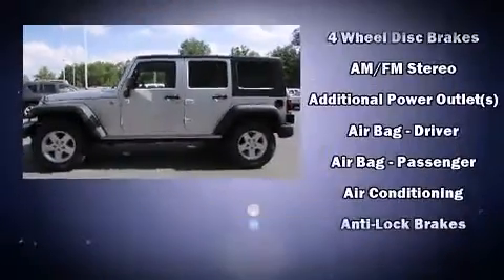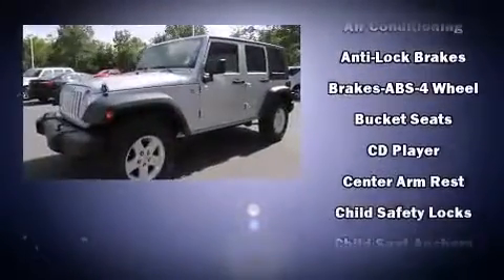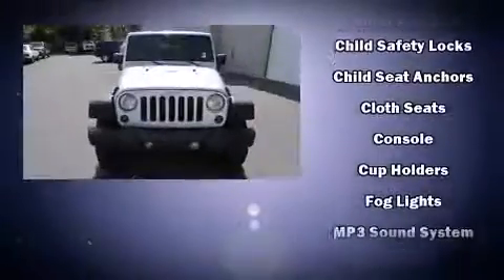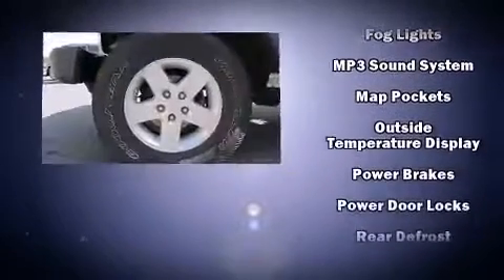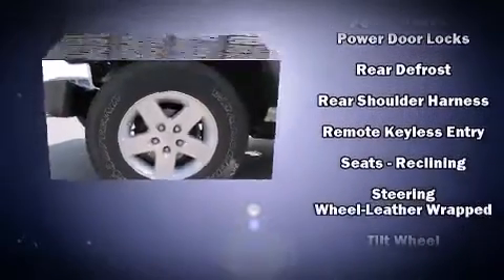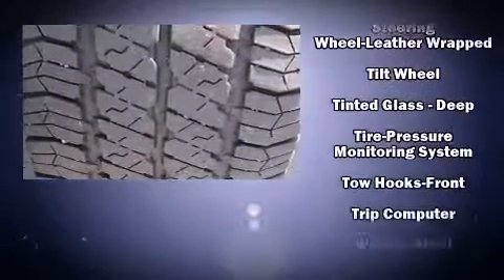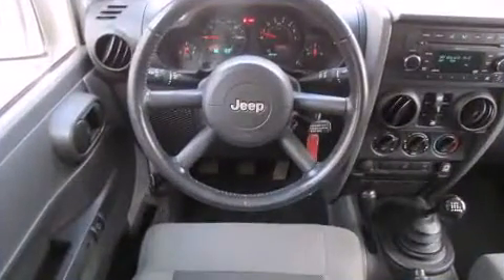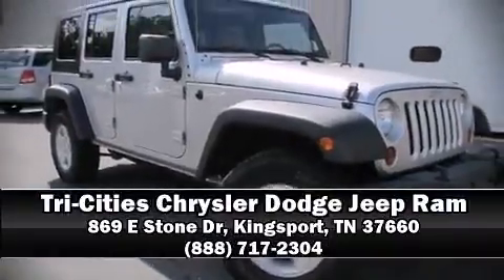2009 Jeep Wrangler Unlimited 4WD X in Kingsport, TN 37660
Step into the 2009 Jeep Wrangler Unlimited. It features a standard transmission, 4-wheel drive, and a refined 6 cylinder engine. All of the premium features expected of a Jeep are offered, including: a tachometer, variably intermittent wipers, a trip computer, front bucket seats, air conditioning, tilt steering wheel, and more. Jeep ensures the safety and security of its passengers with equipment such as: dual front impact airbags with occupant sensing airbag, integrated roll-over protection, traction control, brake assist, ignition disabling, and 4 wheel disc brakes with ABS. Electronic stability control ensures solid grip atop the road surface, no matter how challenging the driving conditions. Our aim is to provide our customers with the best prices and service at all times. Please don't hesitate to give us a call.